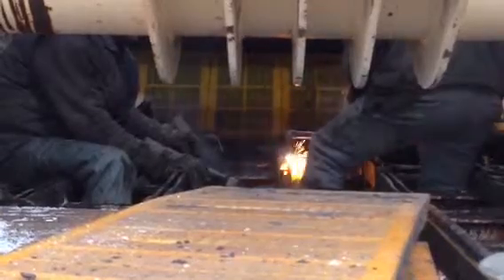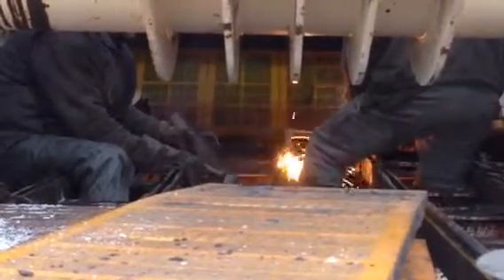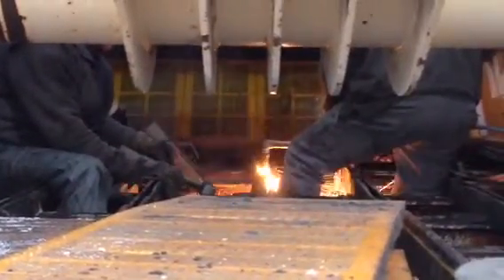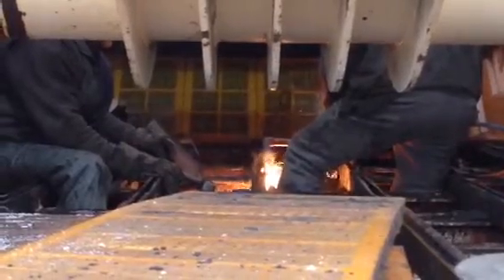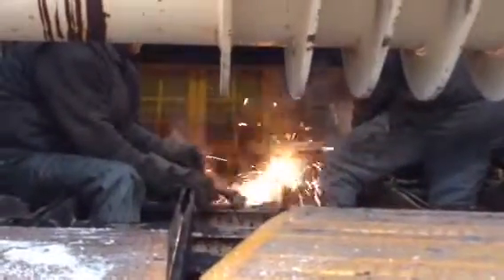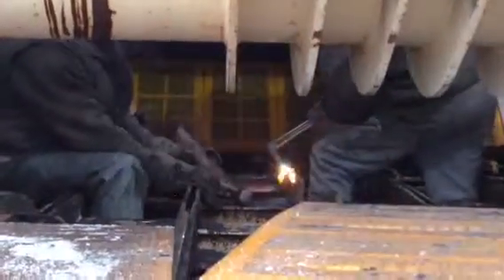Întoarcerea lui Leja .